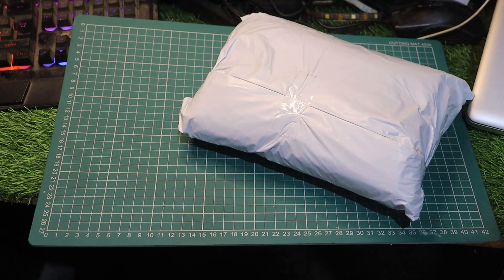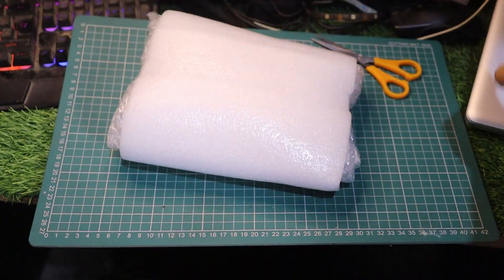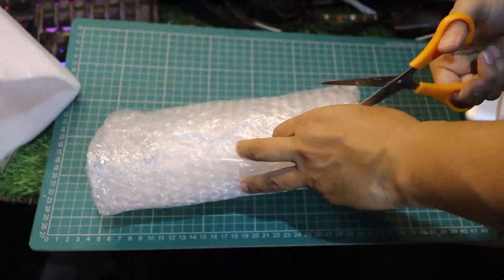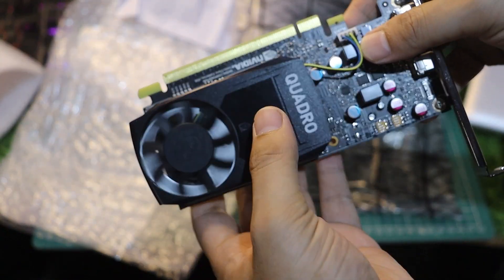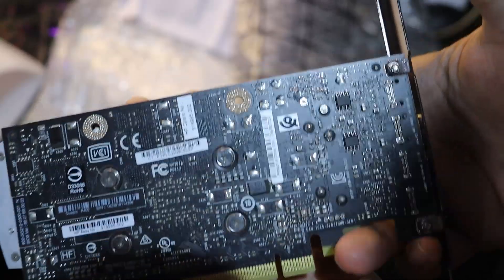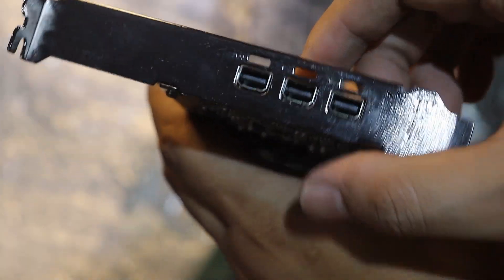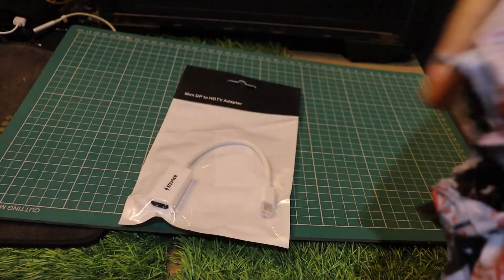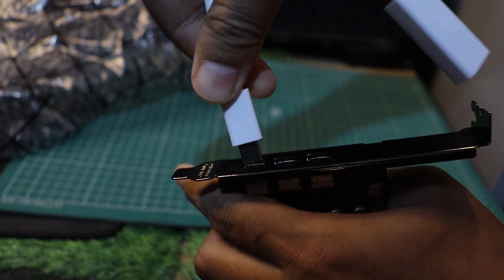Unboxing NVIDIA Quadro P400 Best Budget GPU for $46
In today's video, we unbox the NVIDIA Quadro P400, a powerful yet affordable graphics card that's perfect for budget-conscious professionals and gamers. At just $46, this GPU offers exceptional value for money, delivering impressive performance for CAD, 3D rendering, and video editing tasks. Watch the full unboxing to see what comes in the box and how this budget-friendly GPU stacks up against others on the market!

🔹 Key Features of the NVIDIA Quadro P400:

2GB GDDR5 memory for smooth multitasking
Reliable performance for professional applications
Compact and energy-efficient design
Ideal for CAD, 3D modeling, and video editing